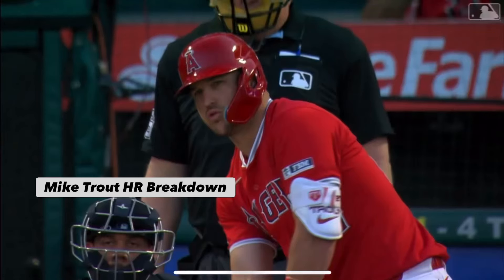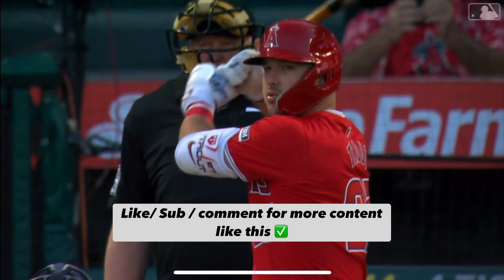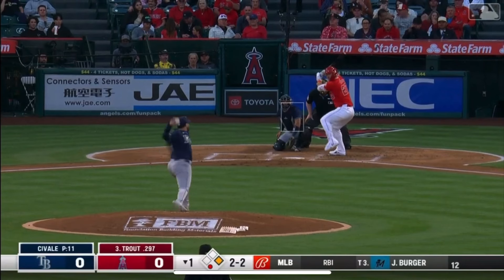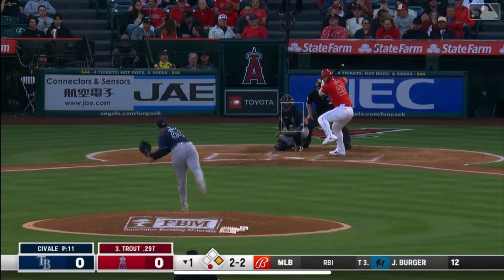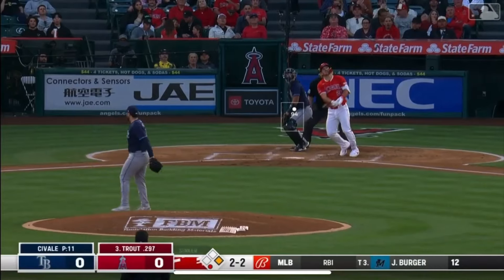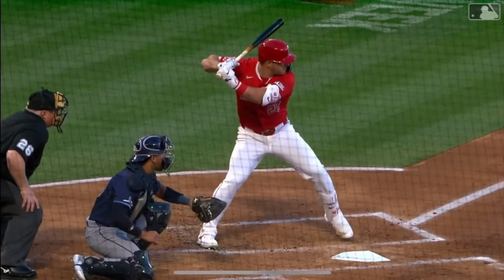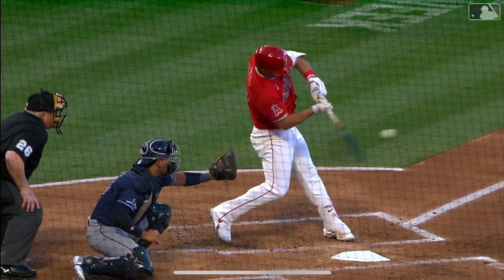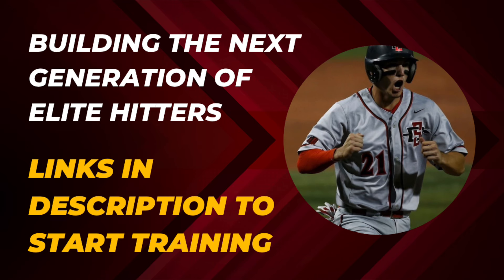Mike Trout HR CRUSHES homerun | Will he win MVP again?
BOOK FREE CALL ABOUT YOUR SWING

SIGN UP FOR REMOTE TRAINING ACADEMY

ELITE SWING BLUEPRINT COURSE